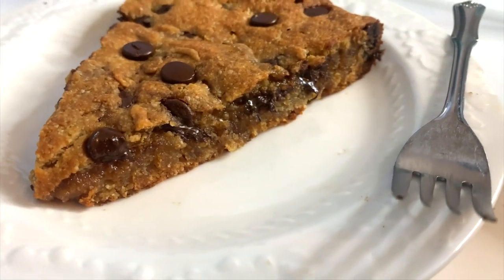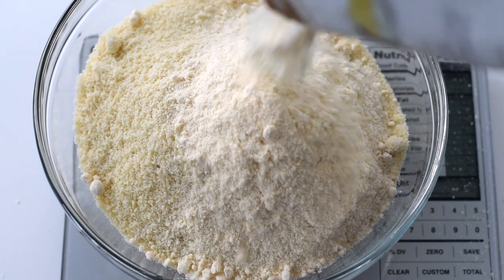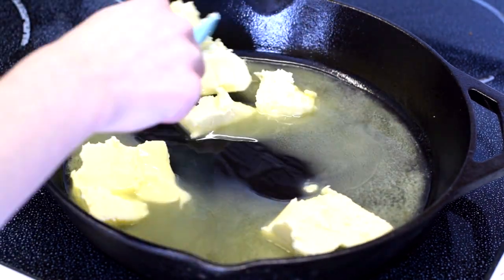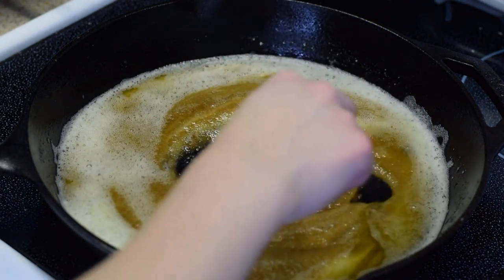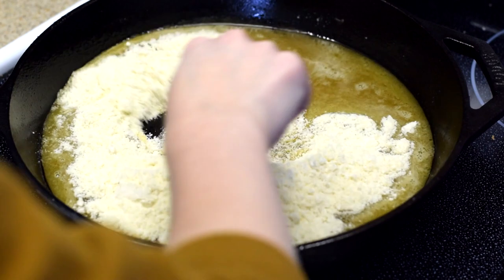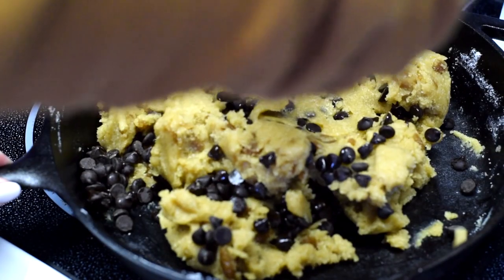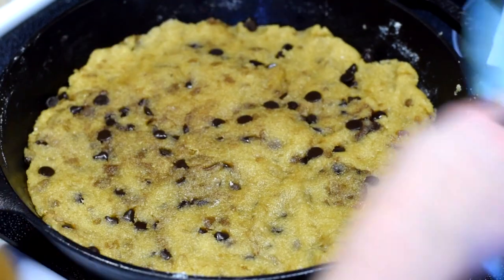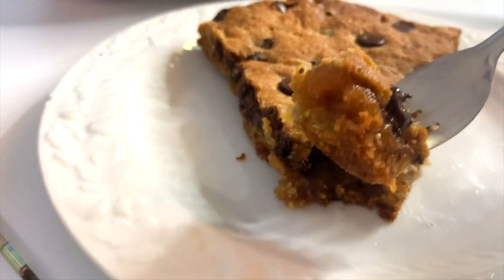Keto Chocolate Chip Skillet Cookie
This keto chocolate chip skillet cookie is HEAVENLY. It's so soft and chewy in the centre with crisp edges... you really can't go wrong with this one.
The best part is that it's super easy to make. This is one keto chocolate chip cookie recipe that the whole family will love. Serve it with low carb ice cream for a fancy keto dessert or top it with sugar free whipped cream!

*NEW* My Keto Bread & Pastry Flour (a 1:1 keto white flour replacement) is now available for purchase

Ingredients Links:
Almond Flour
Coconut Flour
Allulose Sweetener
Sukrin Sweetener
Xanthan Gum
Vanilla Extract
Chocolate Chips(US)

Tools I Used:
Food Scale
12-Inch Cast Iron Skillet